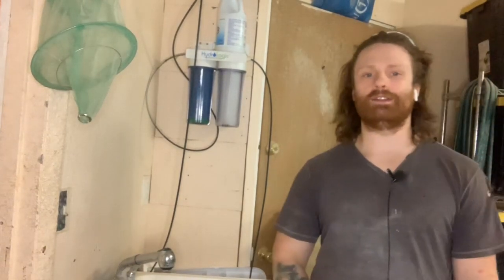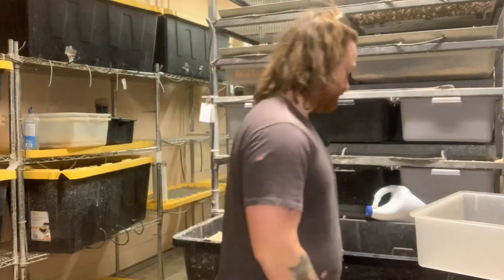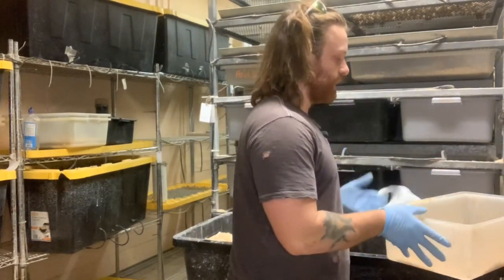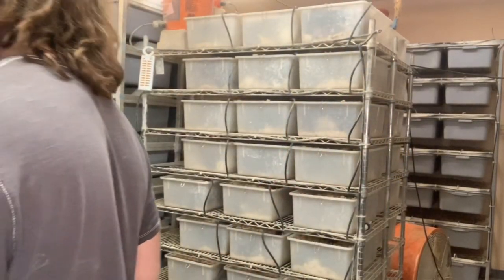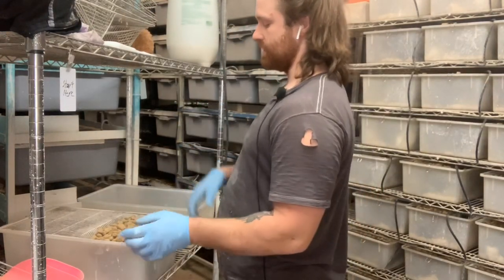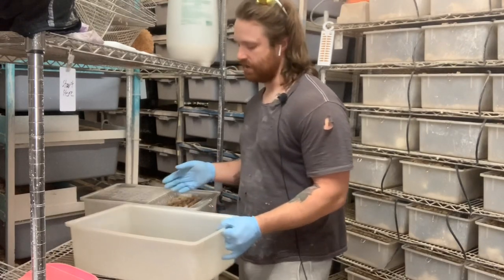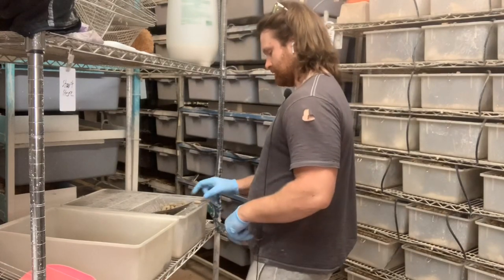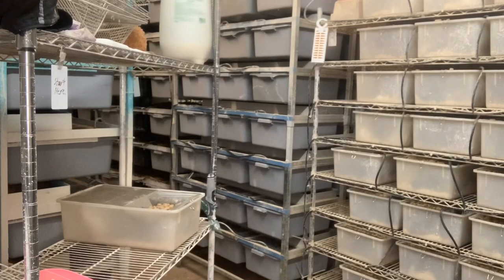How to start breeding rats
Here’s what I would do if I wanted to start breeding rats